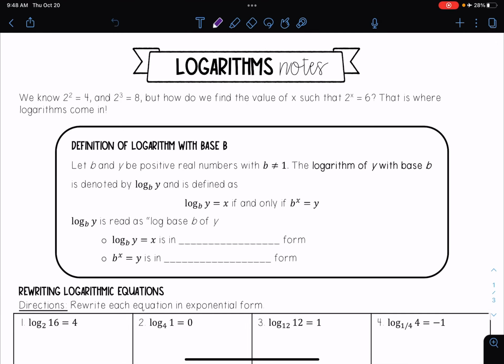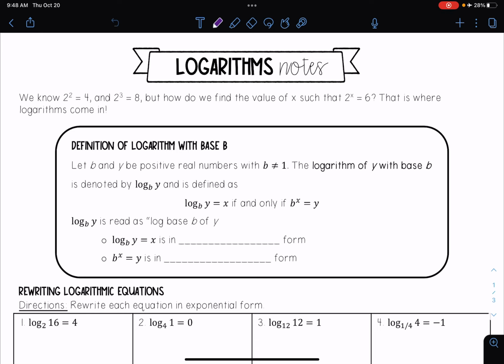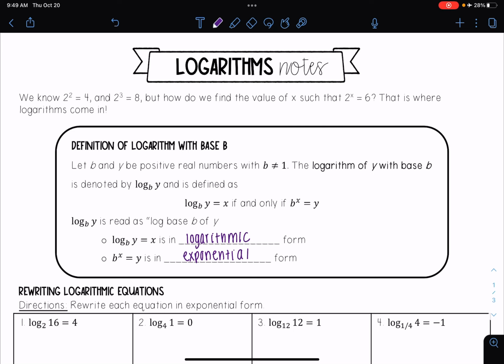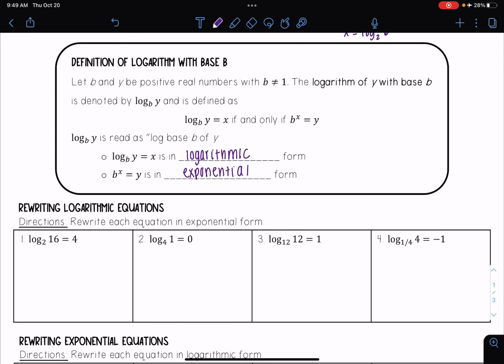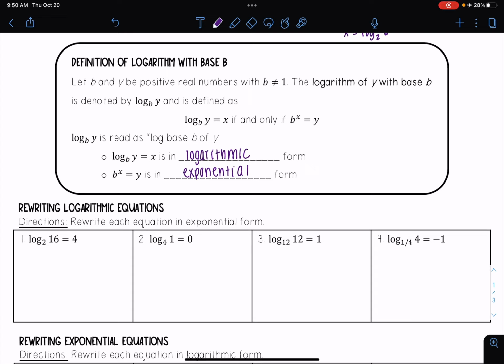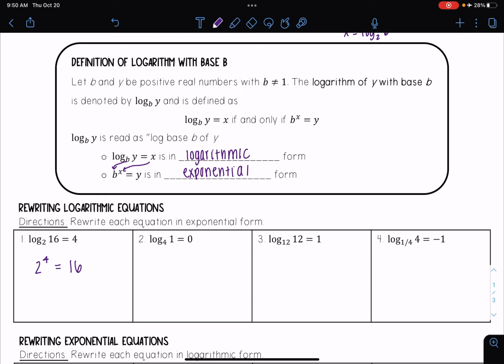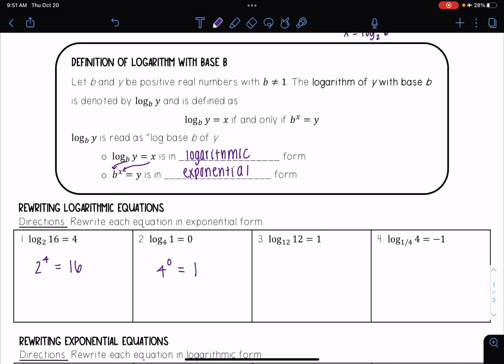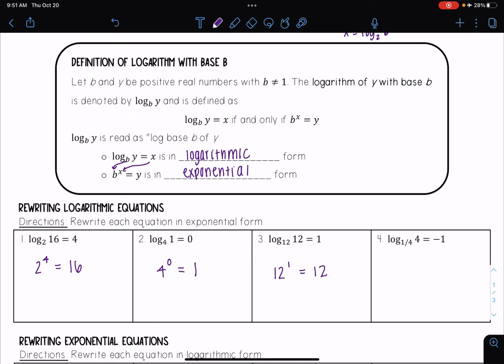Logarithm Definition + Rewriting Logarithmic Equations